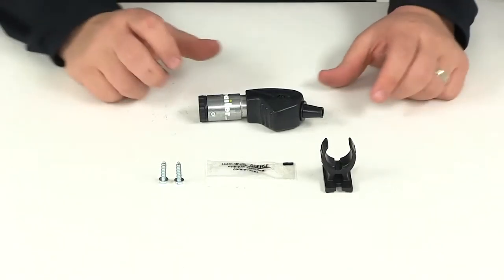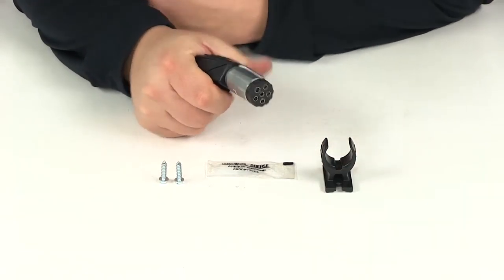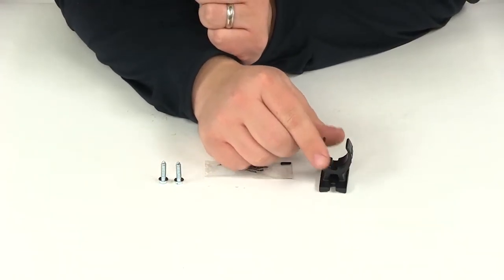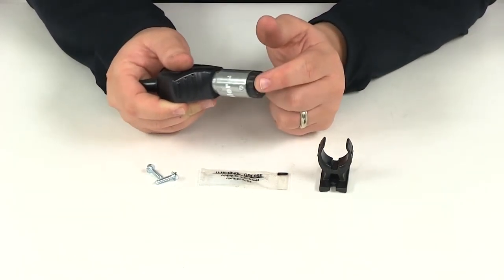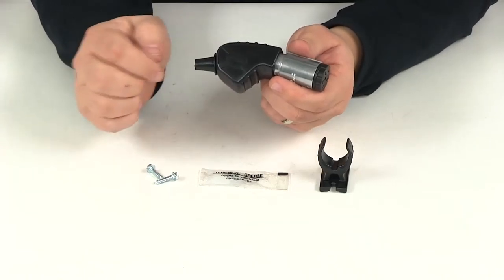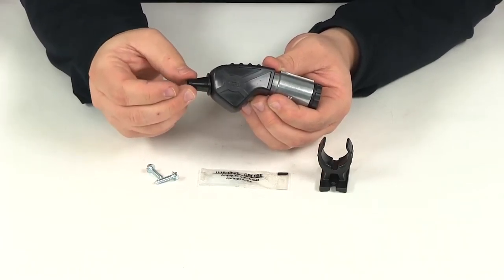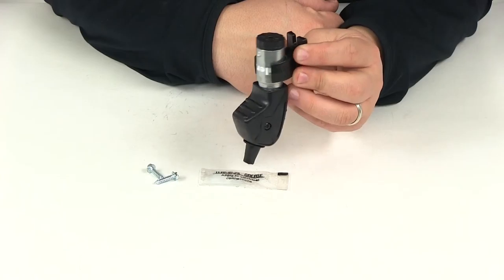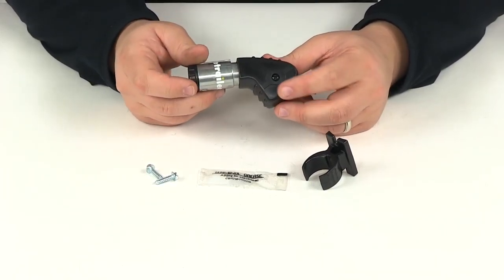etrailer | A Closer Look at the Hopkins Endurance 6-Way Trailer Connector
Today we're going to be taking a look at part number HM48440, this is the Hopkins Endurance Six Way Round Trailer Connector for the trailer end. It's going to feature an ergonomic pistol grip design. Places right in your hand, just like that, very comfortable natural grip to use. It's going to make it easier when it comes to connecting and disconnecting the six way round trailer connector. This is going to be made from corrosion resistant materials. It does come with a mounting bracket and the hardware as well as a grease packet for the connection points. To make your connection points, all you need to do is undo the screw here at the back of the face. That's going to allow this portion to disengage and then under the screw here, that's going to separate these two pieces of plastic at the housing on the grip.

That's going to expose the connection points you can place the wire through, make the connections as necessary and then make sure it feeds out through this area here. It's got the nice protective rubberized gasket that's going to conform around the wires for a nice sealed connection. This is going to mount with the two included screws and then simply the connector snaps into place and it's going to be held there, so it's always there when you need it and you can keep it up and out of the way when it's not being connected. That's going to do it for our review of part number HM48440. This is the Hopkins Endurance Six Way Round Trailer Connector. .